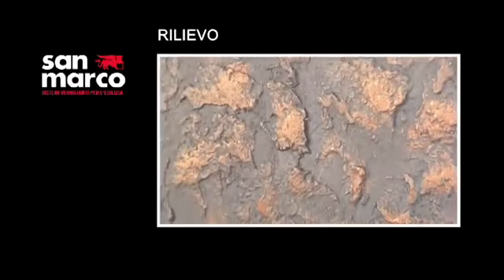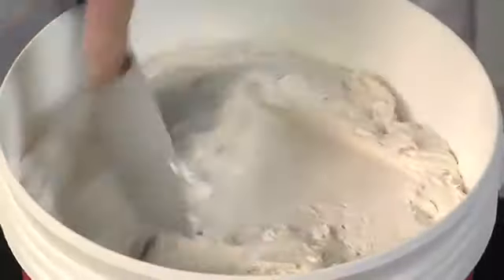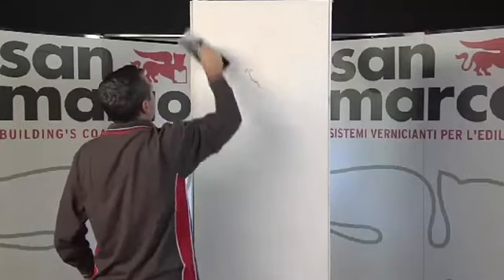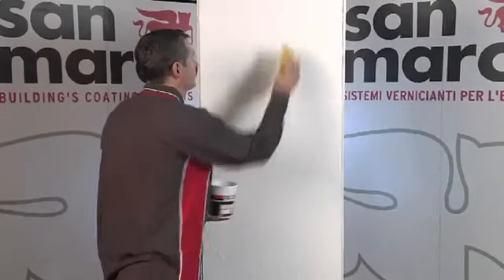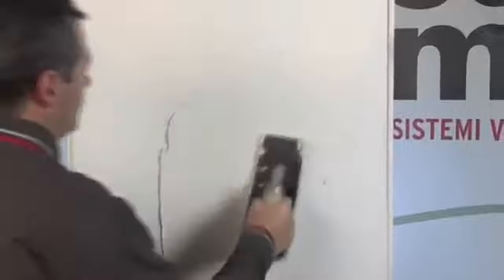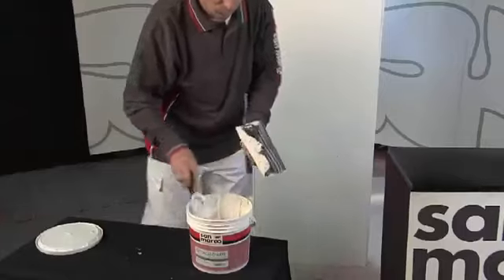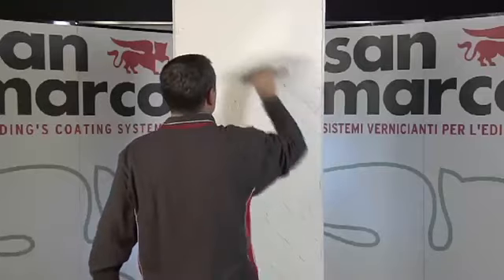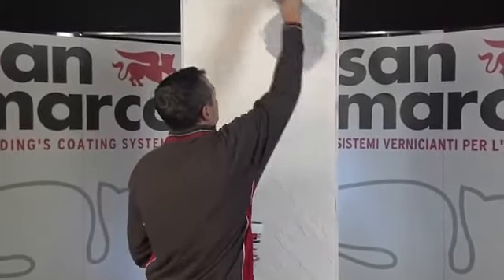Natura Boya - Rilievo Antik Astar İtalyan Dekoratif Boya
Rilievo Antik Efektli Dekoratif Astar Boya
RILIEVO, iç mekânlar için üzerine uygulanacak boyalara antik ve düzensiz dokularda, değişik görünüşler elde edilmesini sağlayan bir dekoratif astar boyadır.

RILIEVO, Riflessi, Velature, Perlaceo, Cadoro, Cadoro Velvet, Marcopolo, Marcopolo Sable, Marcopolo Luxury ve Decori Classici dekoratif boyaları ile kaplandığında çok değişik efektler ve kontrastlar elde edilir.
Malzeme ana tema olur ve ortamları şekillendirerek örter, dekoratif ürünlerin sınırsız kombinasyonlar sayesinde eşsiz yüzeyler ve özel ortamlar yaratmaktadır.

Uygulama aletleri: Plastik mala, Çelik mala
Kat sayısı: 1
Sarfiyat: 2- 2,5 kg / m²